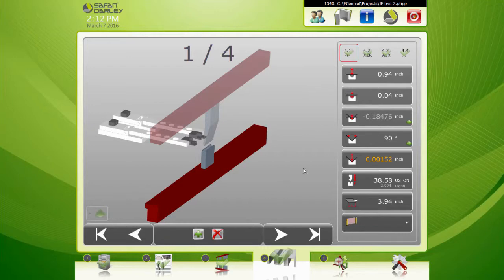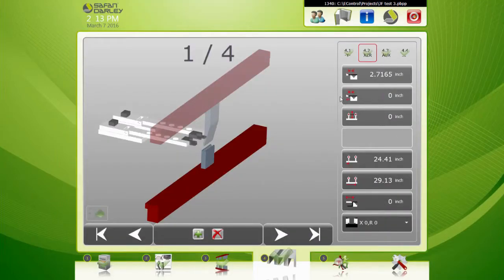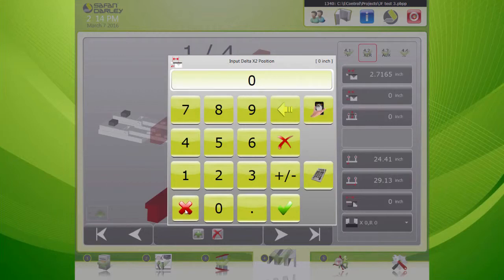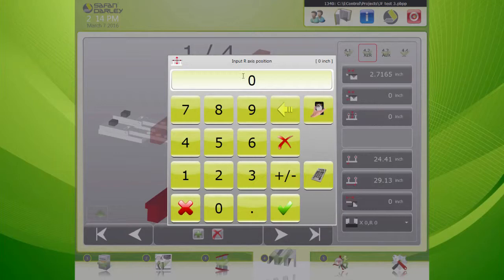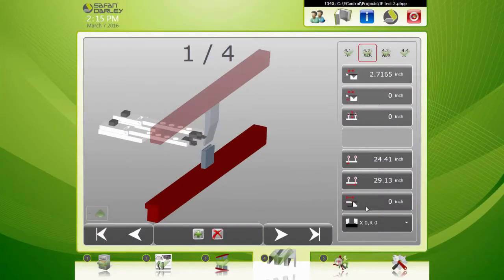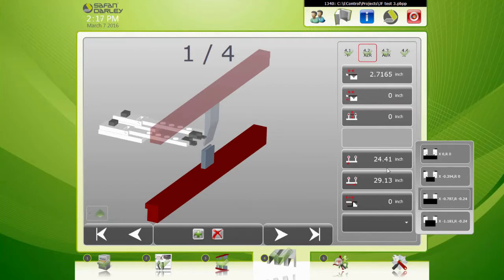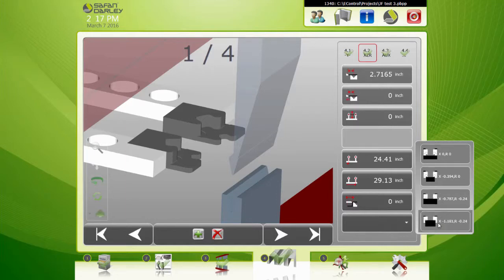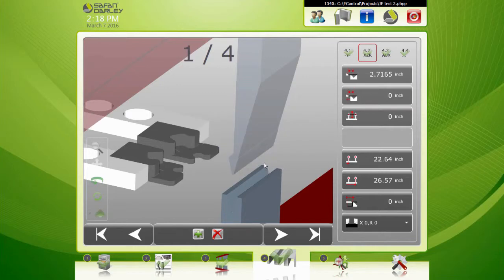Bending Parameters Part 2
This is part 2 of the bending parameters mostly covering back gauge parameters